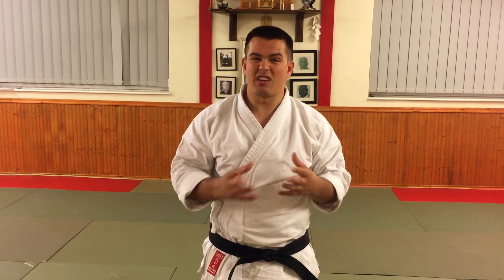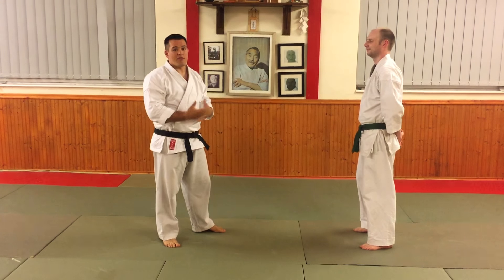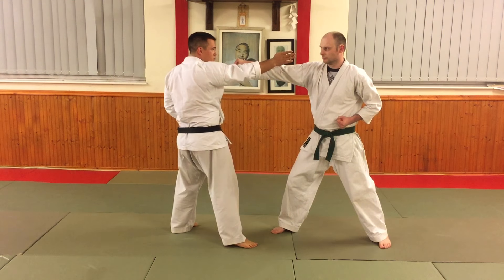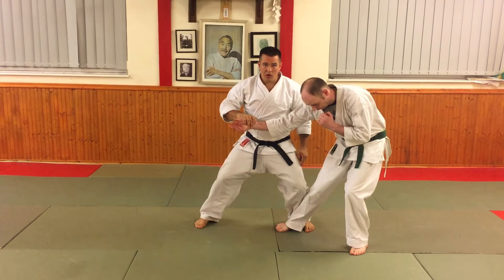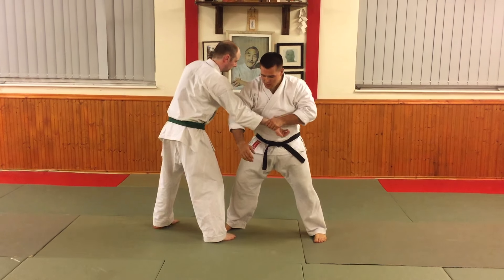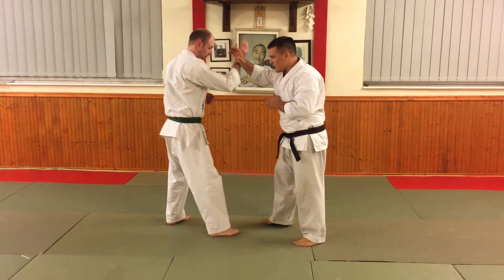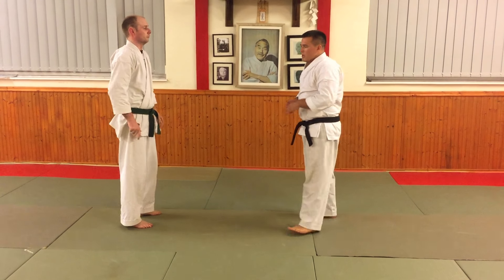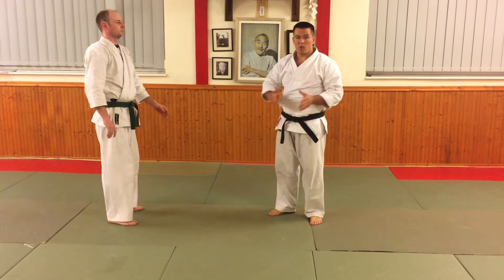Kata BUNKAI - Pinan Sandan - Secret hands caught in pockets defence!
This is part 3 in a miniseries exploring various applications to Pinan Sandan or Heian Sandan, looking at the sequence following the "hands on the hips" movement.

All of the applications of Pinan Sandan have close range in common and provide options for grappling or in a clinch this explores how to pass to the outside of your opponent and use both the hand and leg movement to subdue your attacker and then also links to the previous techniques.

I practice Karate, Aikijujutsu, Ryukyu Kobujutsu and Kenjutsu. I love hearing your thought and comments so please go crazy below :).

Check out some of our most popular videos and playlists below:
The most important concept in martial arts you've probably never heard of: